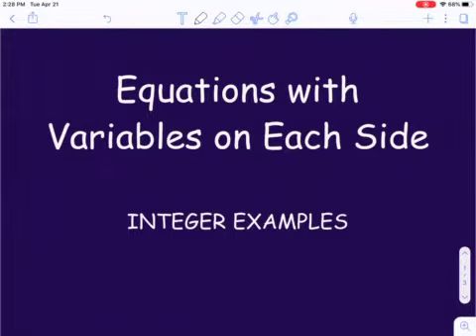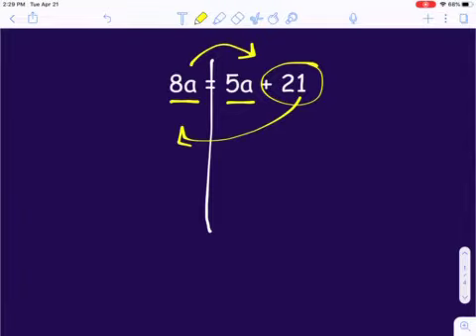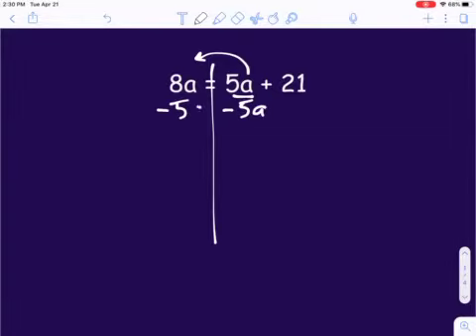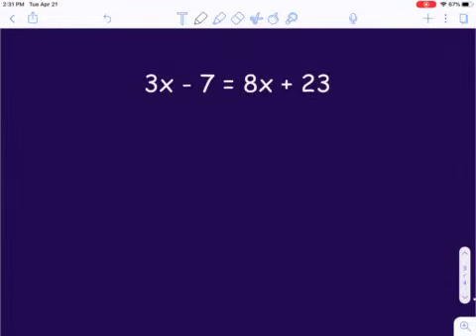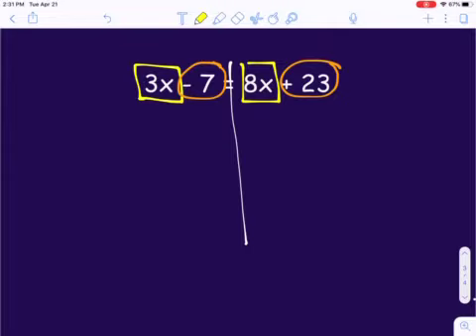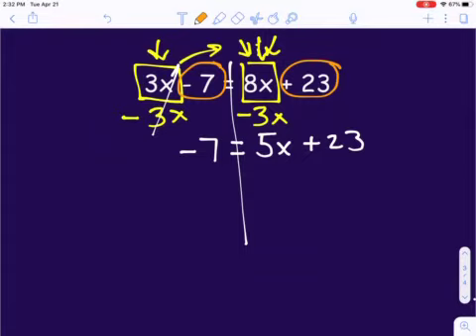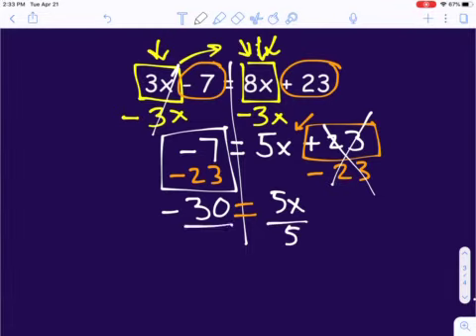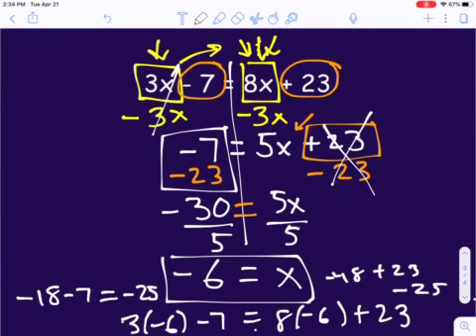IM 2-4 Equations with Variables on Each Side - Integer Examples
We like integers, especially when they're positive!